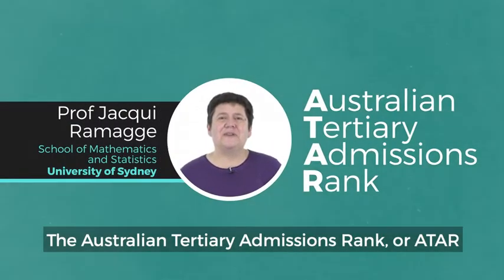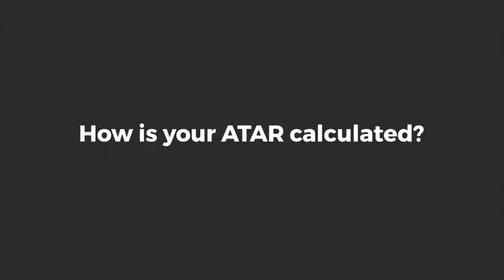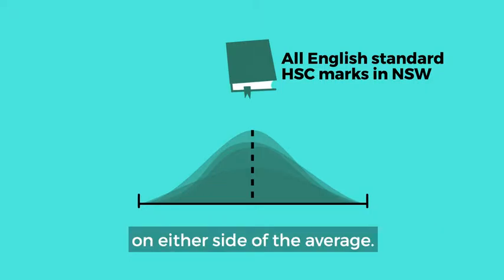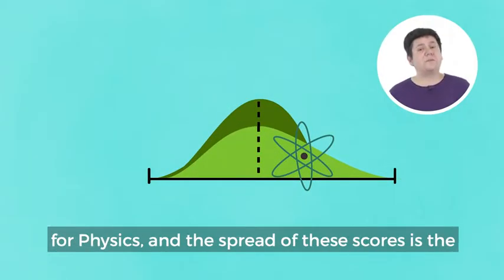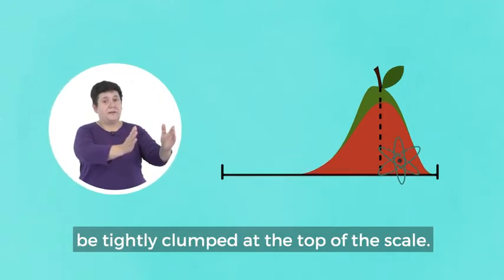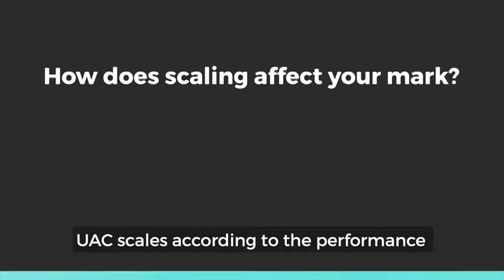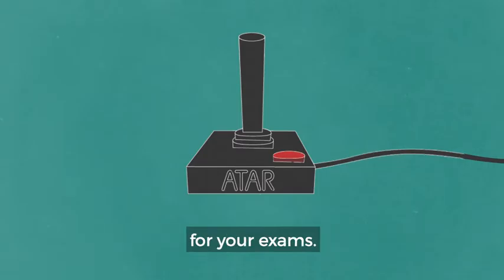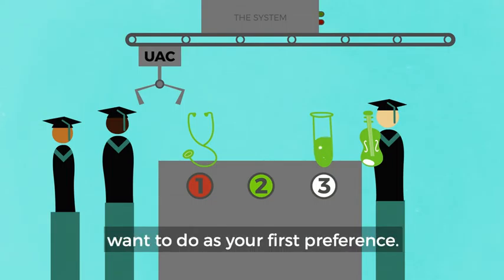What is the Australian Tertiary Admissions Rank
What you need to consider when taking the HSC's.